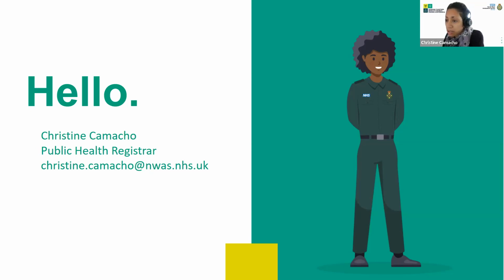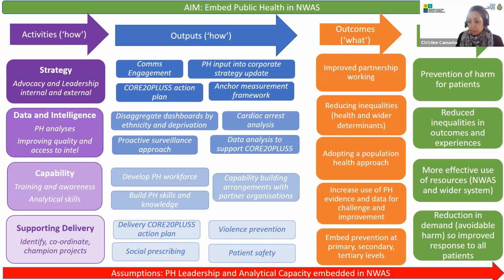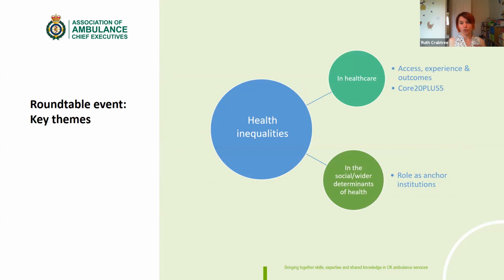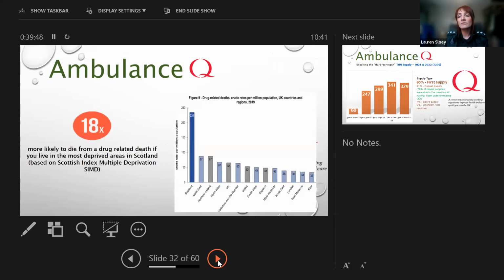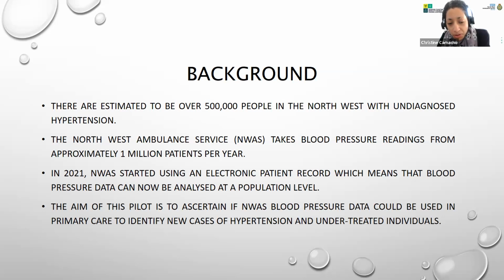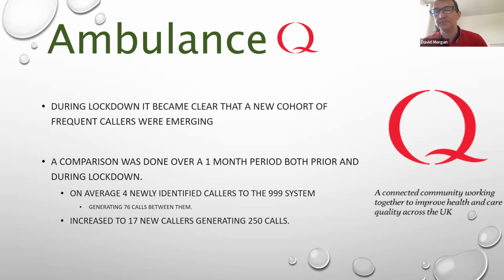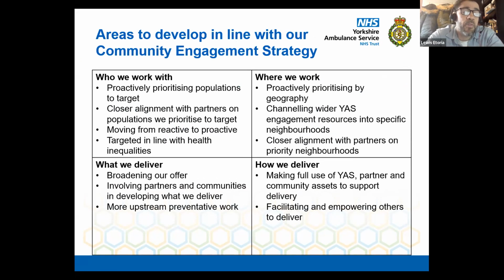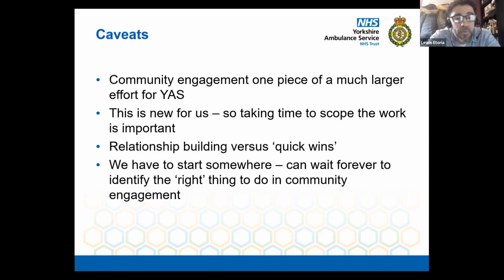Health inequalities and the ambulance sector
This event focused on health inequalities and the ambulance sector and was joined by guest speakers Christine Camacho, the North West Ambulance Service and others.